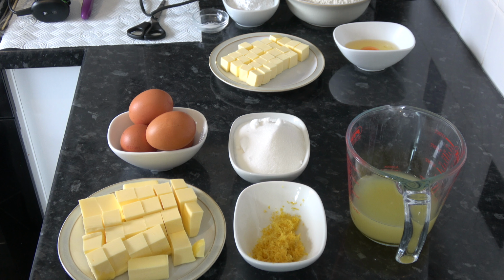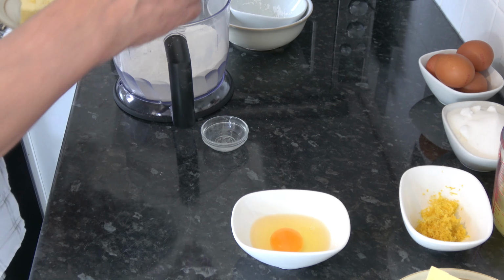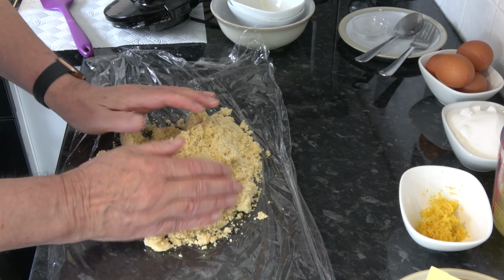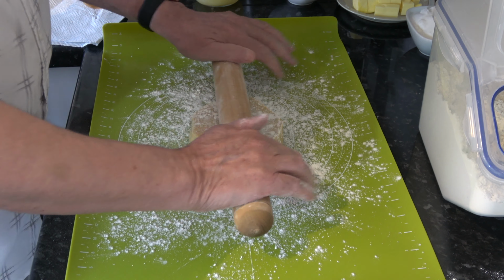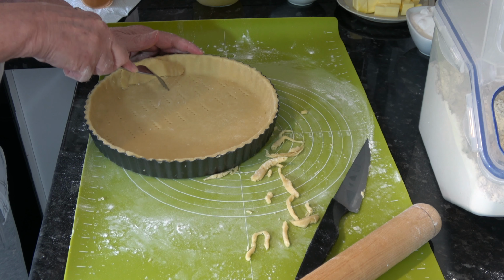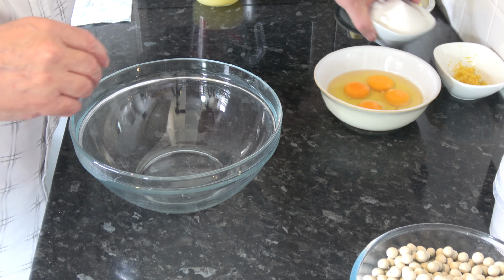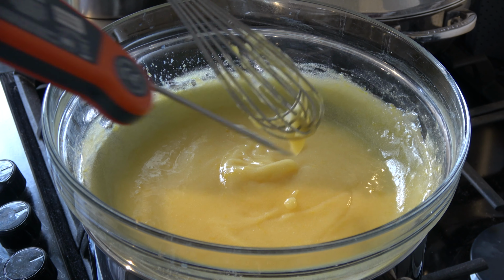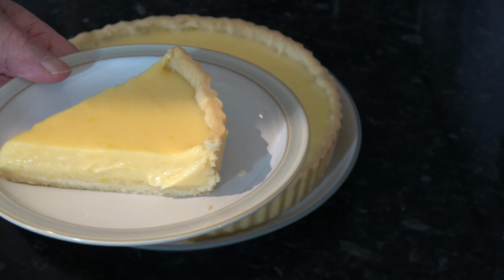Lemon Tart - Tarte Au Citron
Lemon Tart is always a winner.  This recipe has a biscuit pastry base, nice and crisp and is filled with a thick lemon custard that just needs to be chilled to set it before serving.  So easy to make and delicious to eat.

Chapters/Time Codes
0:00 Lemon Tart
1:03 Ingredients
2:48 Make the pastry
9:20 Roll the pastry and chill
12:29 Preheat the oven
12:53 Blind bake the pastry
14:49 Make the lemon custard
19:15 Fill the tart case and chill
20:25 Taste Test